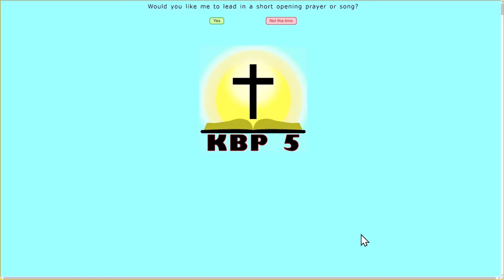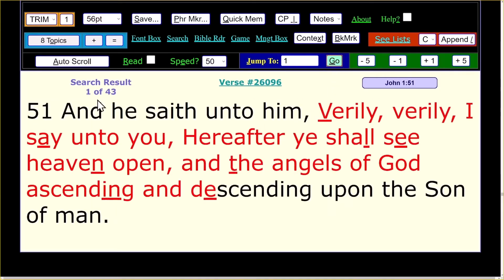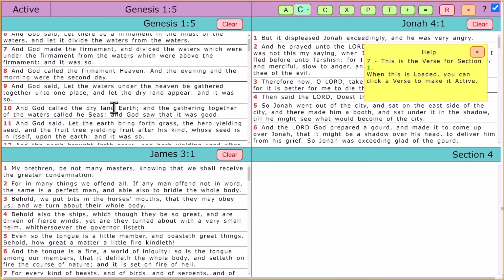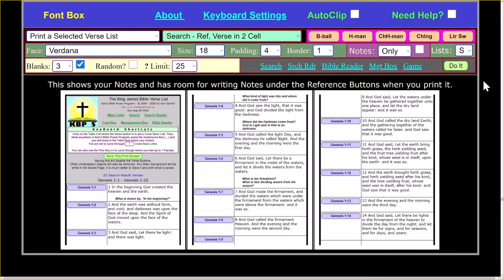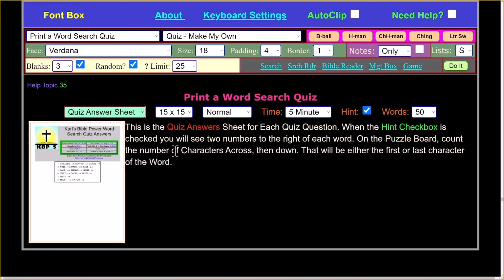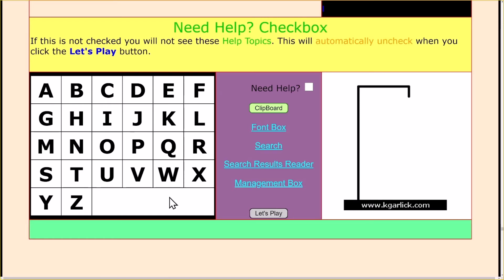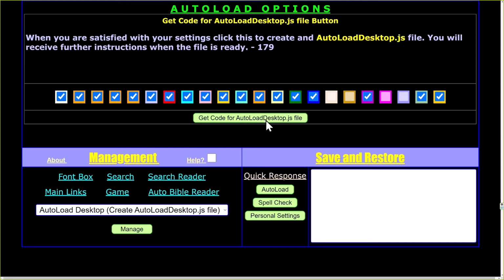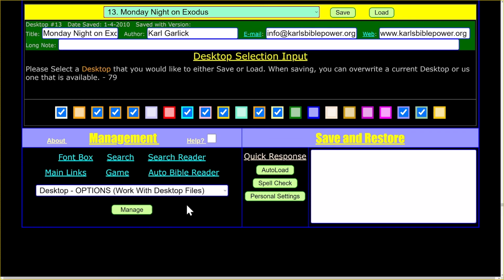KBP Introduction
Karl's Bible Power is a unique Bible Search Engine and Game Playing Program.  It is free and you can share it with others.
Karl's Bible Power uses the King James Bible, has a Note Pad and Strong's Numbers.  This makes it a good personal Study Tool.  It also has several games you can play by yourself or, some the whole family can play.